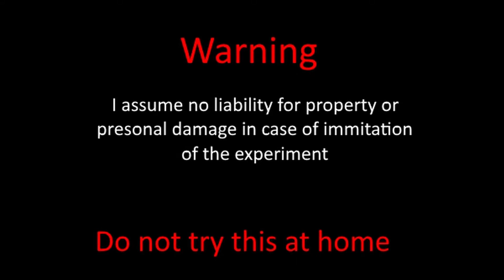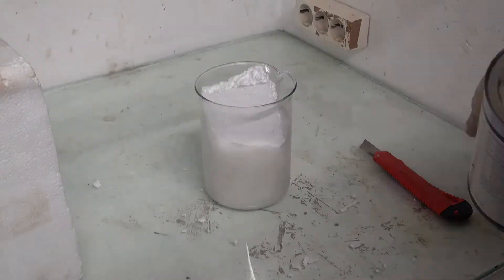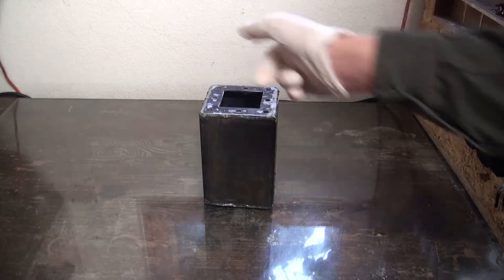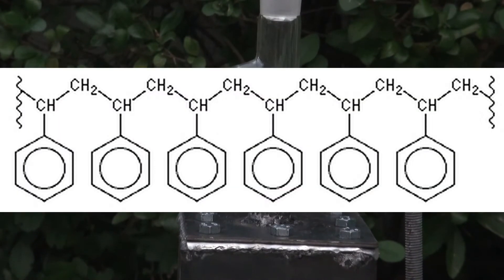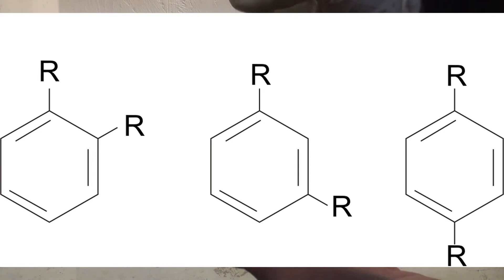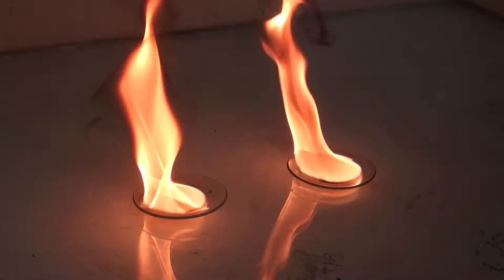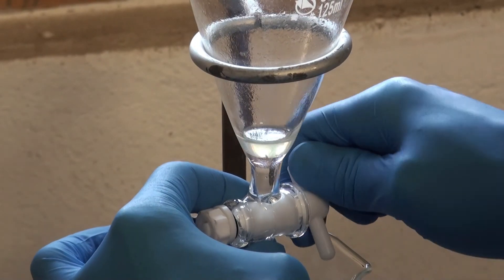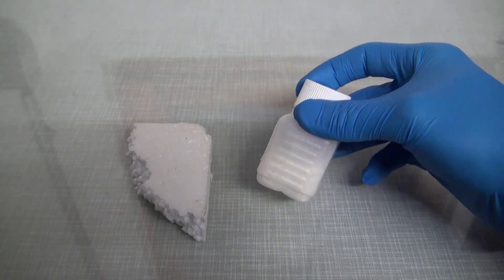Turning Styrofoam into Benzoic Acid Chemical recycling of polystyrene